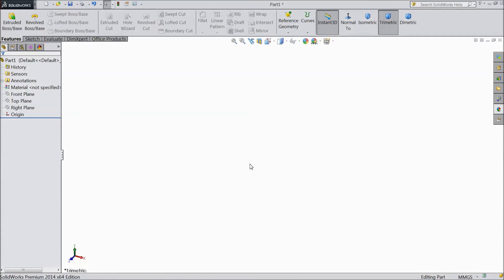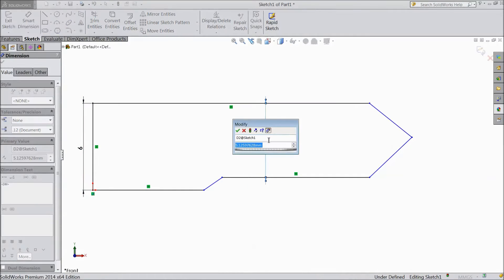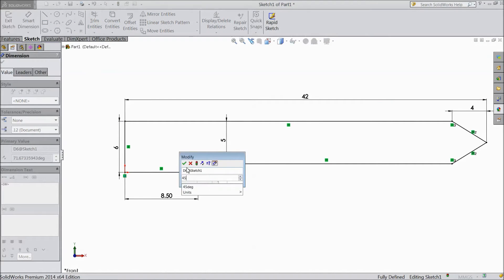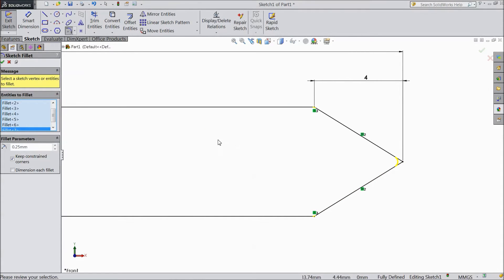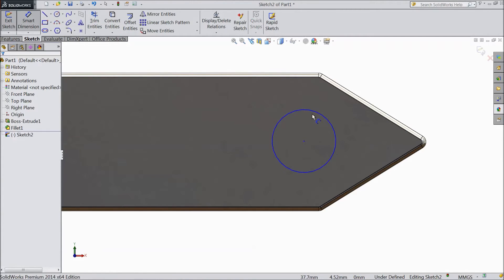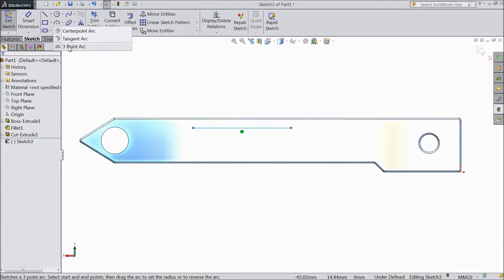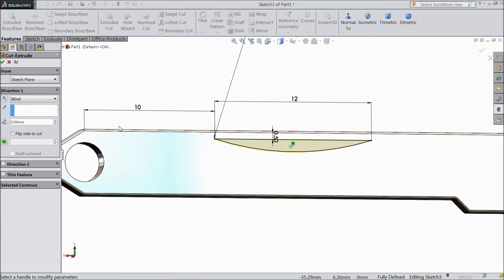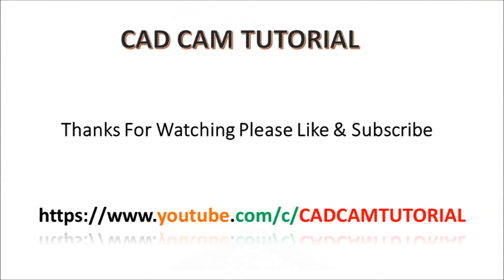SolidWorks tutorial Pocket Multi tool 7. Bender part